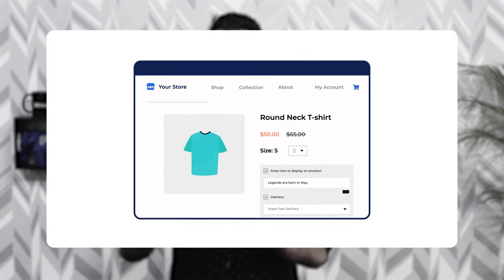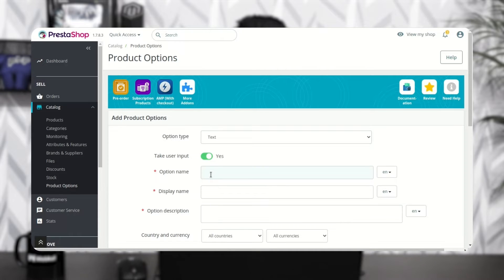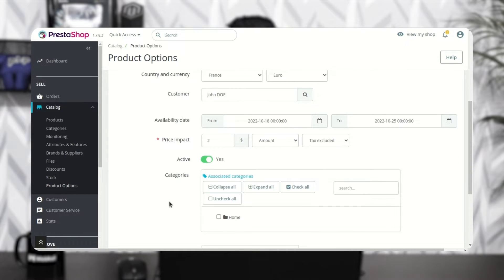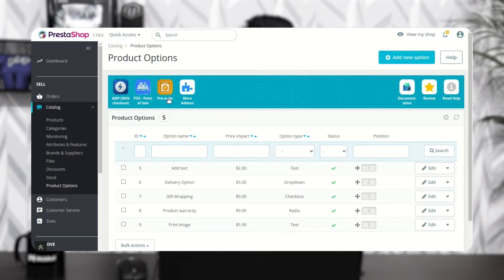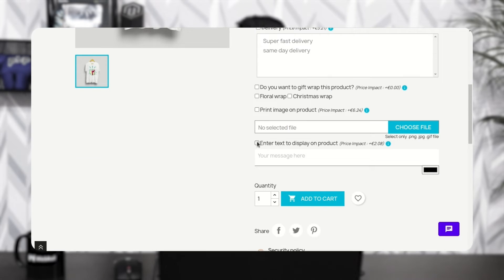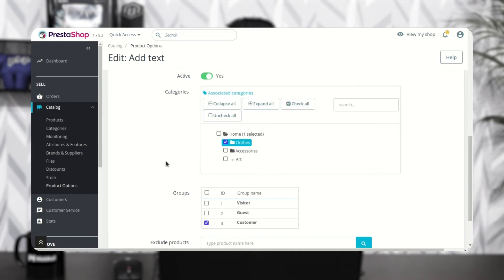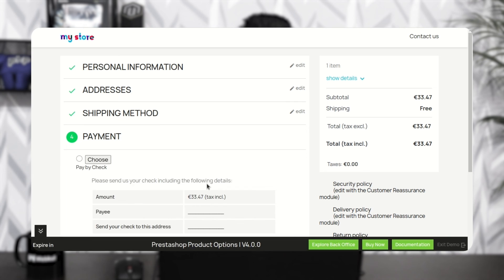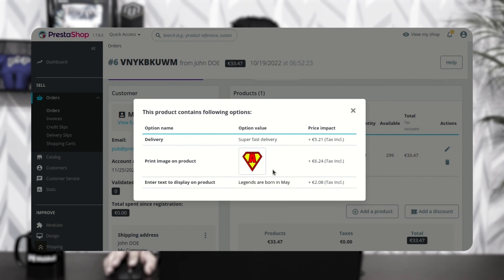PrestaShop Custom Product Options - Workflow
PrestaShop Custom Product Options lets you add extra options to your product pages using fields like text, radio button, checkbox, dropdown, and image file. Display product options based on countries, currencies, customer groups, categories, etc.

Set custom price for each product option. Enhance the customers' shopping experience of your store by letting them customize the products.